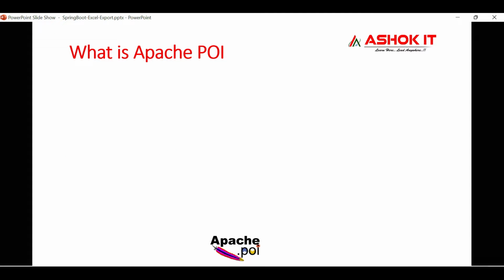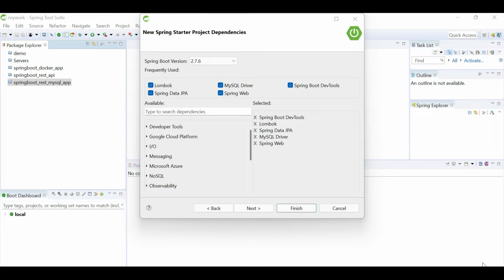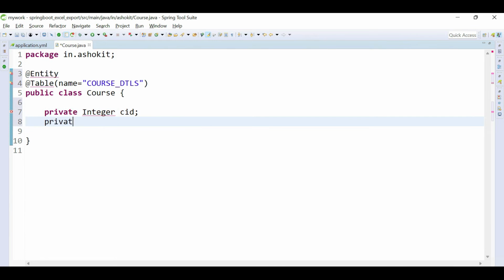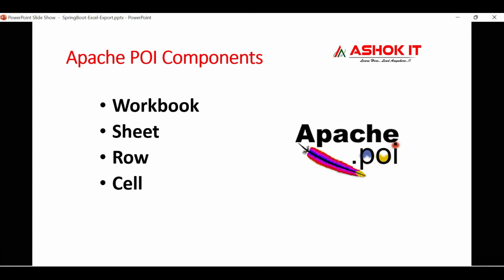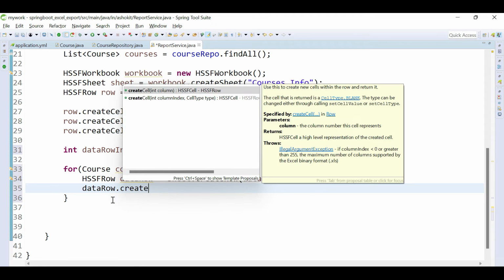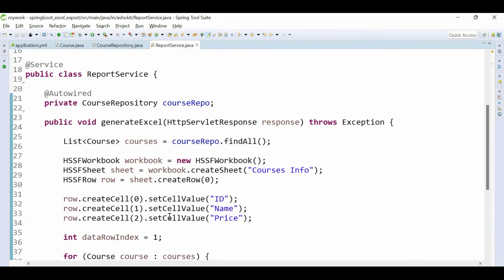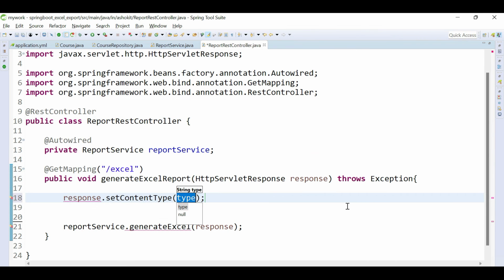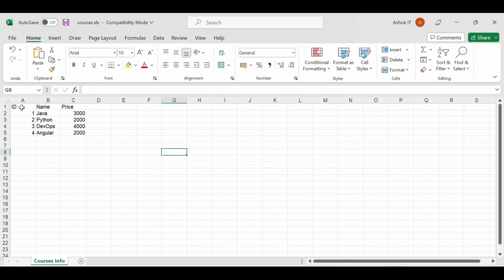Excel Export Using Spring Boot | Apache POI API in Java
🎈 Live Coding
  🎈 Real-time Environment
  🎈 Class Notes